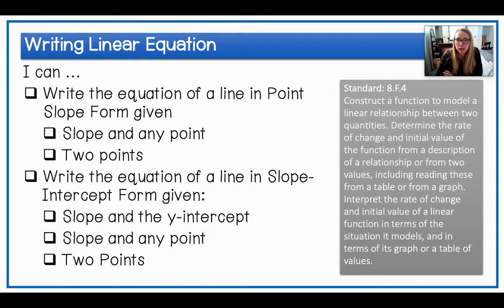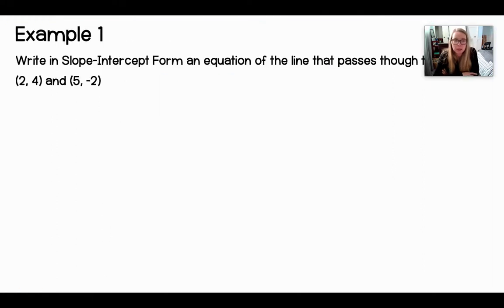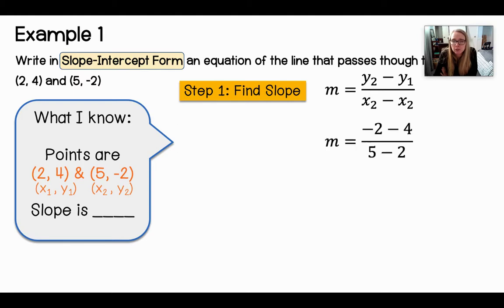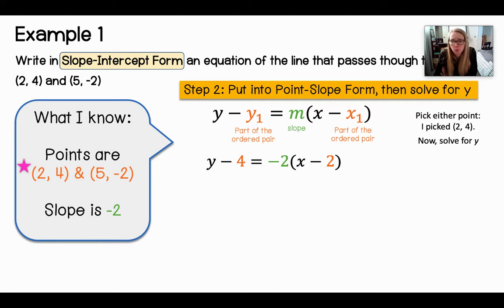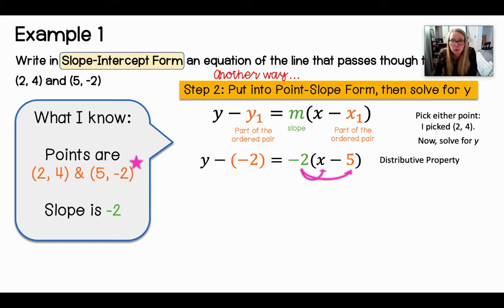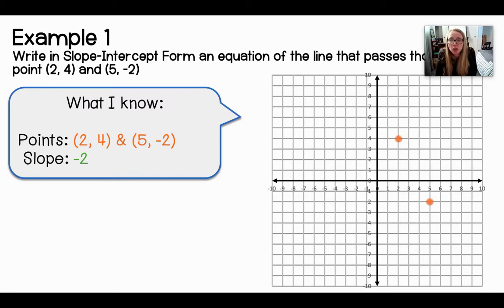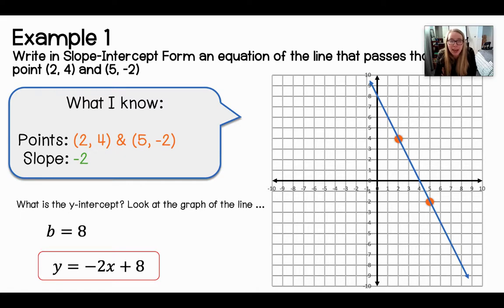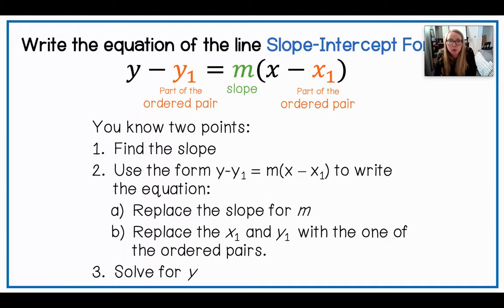M8 Writing Linear Equations PtSlope Form Part2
In this video we will use the Point-Slope Form to write the equation of a line in Slope-Intercept Form.
Given two points, we will find slope. Then use one of the ponts & slope, write in Point-Slope Form and solve for y.